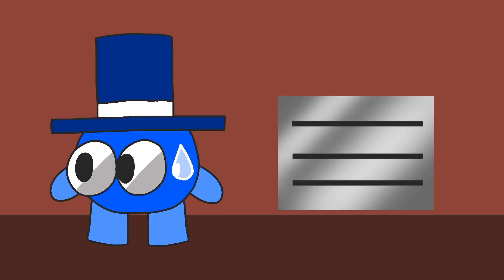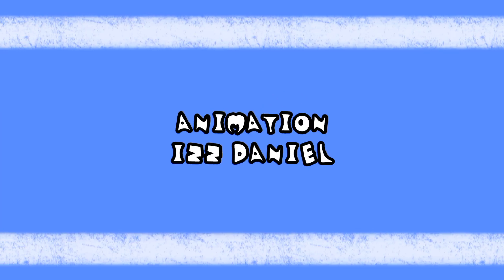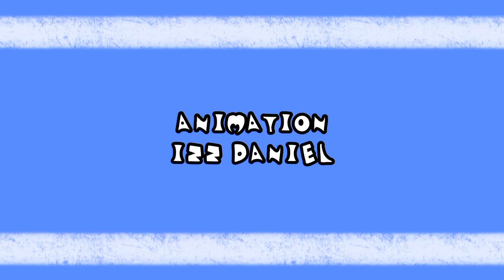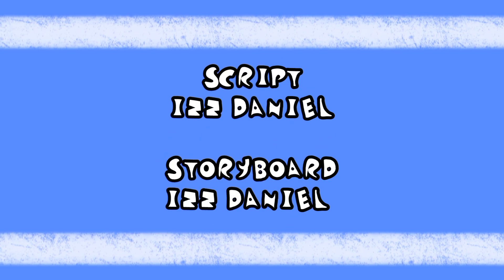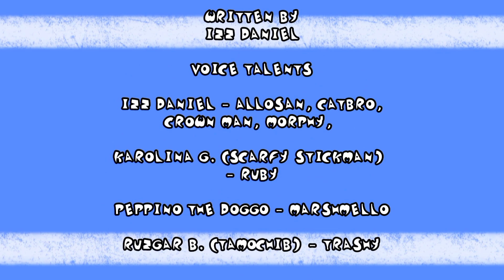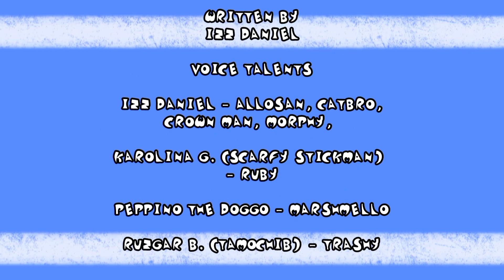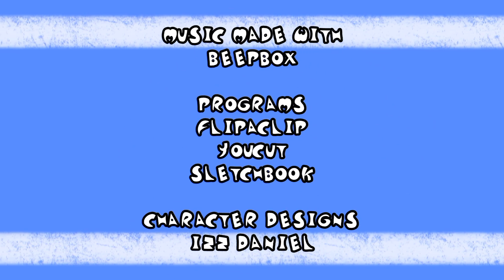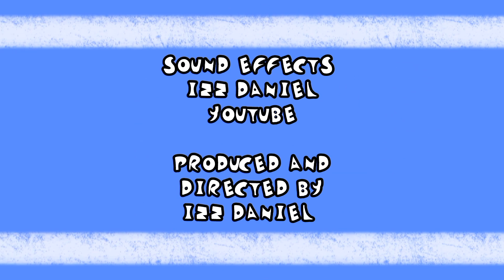AlloSaN S4 - Hide and Seek